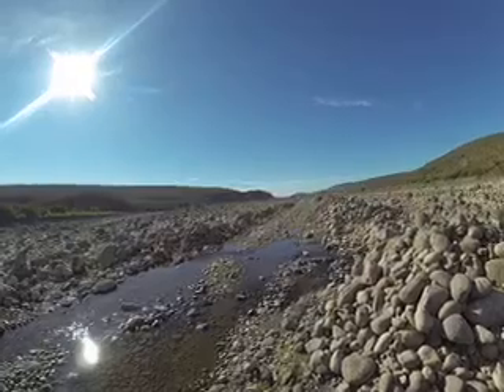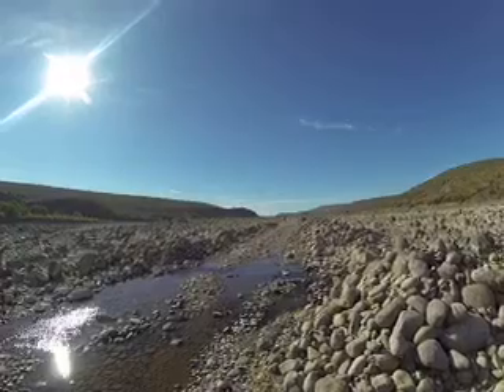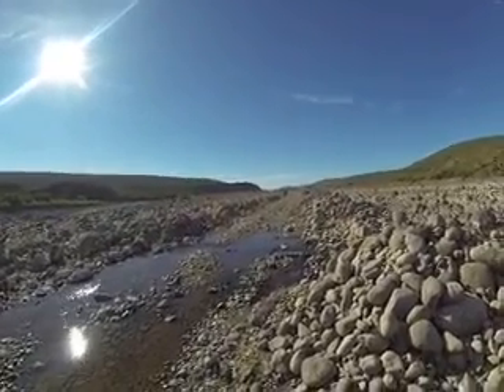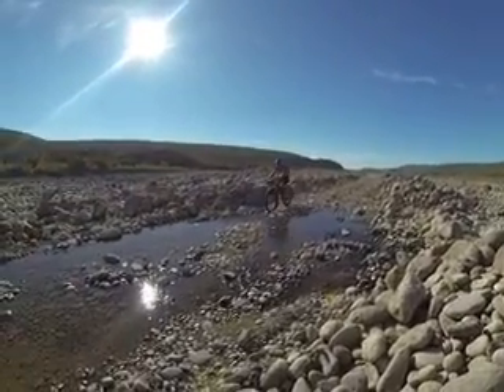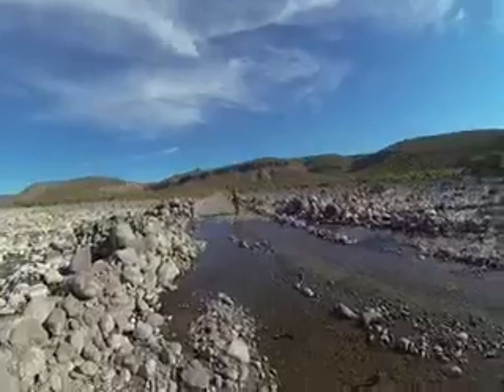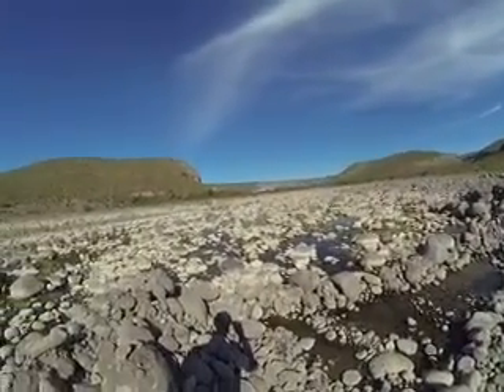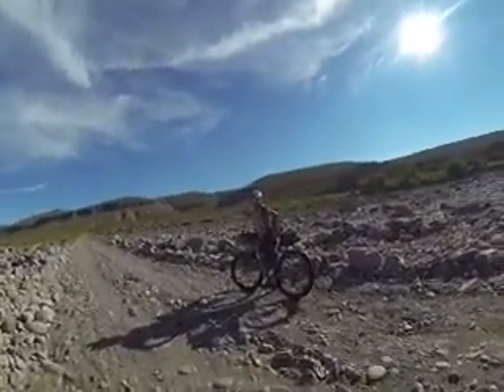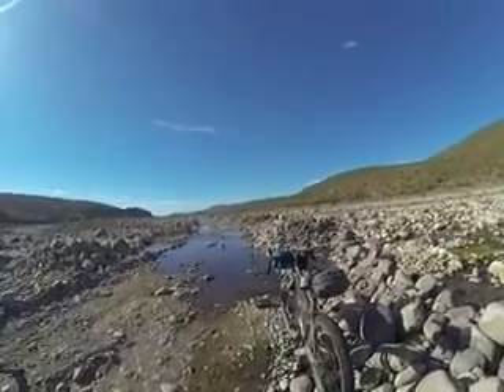Baja Divide storm damaged canyon riding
Riding the leg from El Datil across the peninsula to Mulege is a challenge. Very beautiful country along the Baja Divide.